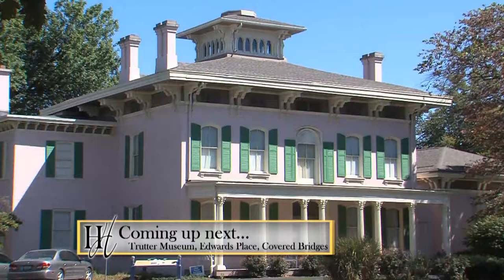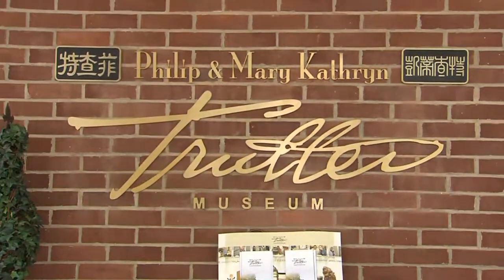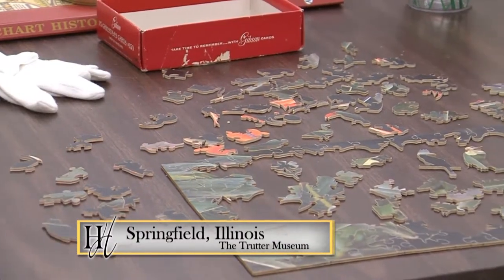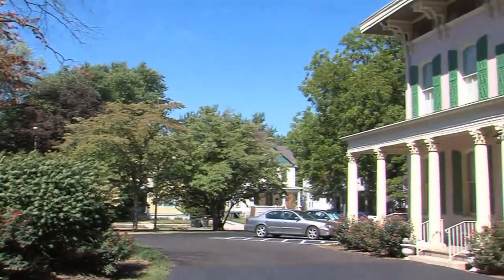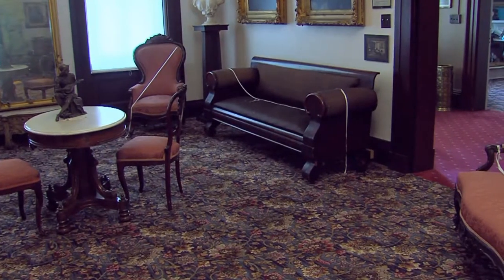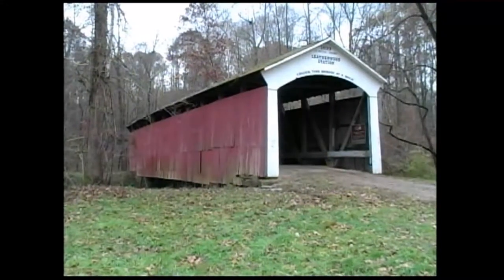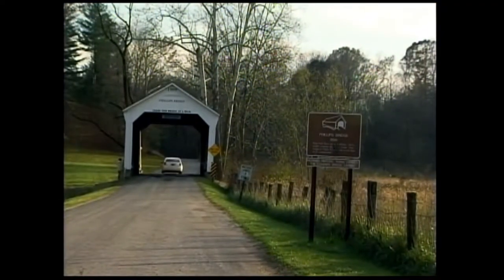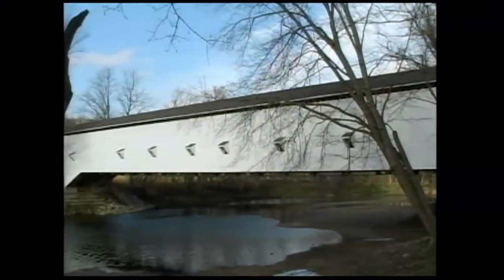Heartland Highways Program 1107: Trutter Museum, Edwards Place, Covered Bridges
This week we invite you on a tour! First it's a tour of the Trutter Museum at Lincoln Land Community College in Springfield, Illinois. Philip and Mary Kathryn Trutter loved to travel the world. During their travels they collected many world and cultural items that we'll share with you in this story. Staying in Springfield, the next tour is to Edwards Place, the oldest home in Springfield still on its original foundation. The home also has ties to Abraham Lincoln. Finally, we'll revisit the historic and scenic covered bridges of Parke County, Indiana.